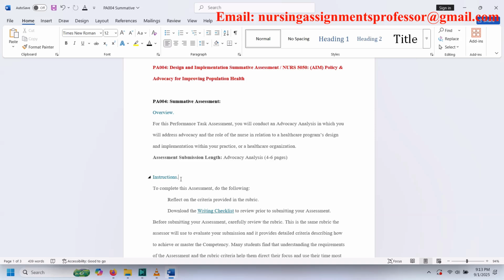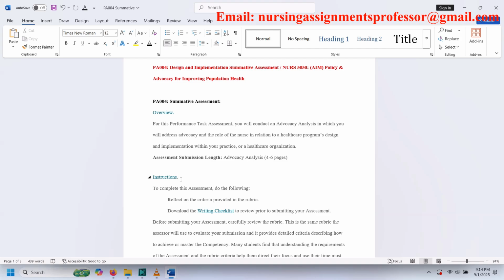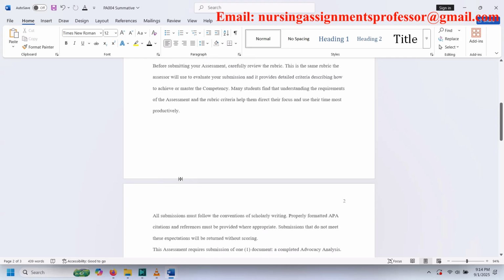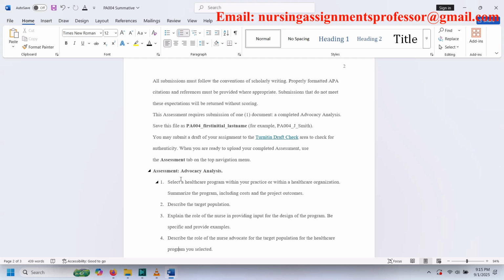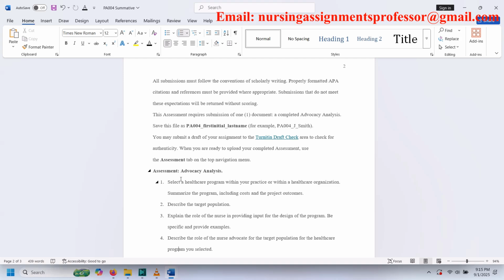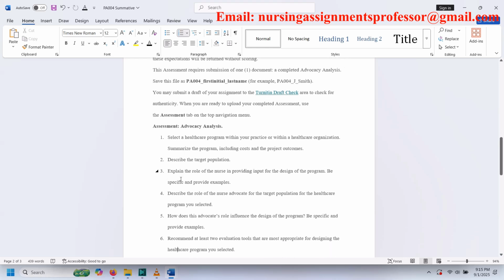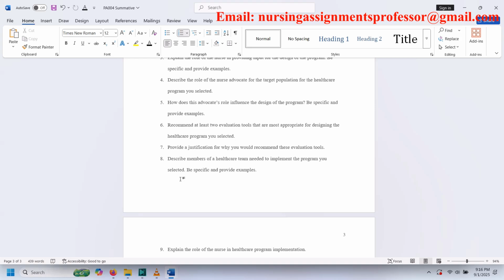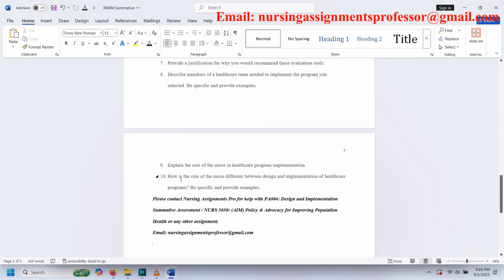PA004: Design and Implementation Summative Assessment / NURS 5050: (AIM) Policy & Advocacy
PA004: Summative Assessment:
Overview.
For this Performance Task Assessment, you will conduct an Advocacy Analysis in which you will address advocacy and the role of the nurse in relation to a healthcare program’s design and implementation within your practice, or a healthcare organization.
Assessment Submission Length: Advocacy Analysis (4-6 pages)

Instructions.
To complete this Assessment, do the following:
Reflect on the criteria provided in the rubric.
Download the Writing Checklist to review prior to submitting your Assessment.
Before submitting your Assessment, carefully review the rubric. This is the same rubric the assessor will use to evaluate your submission and it provides detailed criteria describing how to achieve or master the Competency. Many students find that understanding the requirements of the Assessment and the rubric criteria help them direct their focus and use their time most productively.

This Assessment requires submission of one (1) document: a completed Advocacy Analysis. Save this file as PA004_firstinitial_lastname (for example, PA004_J_Smith).
Assessment: Advocacy Analysis.
1. Select a healthcare program within your practice or within a healthcare organization. Summarize the program, including costs and the project outcomes.
2. Describe the target population.
3. Explain the role of the nurse in providing input for the design of the program. Be specific and provide examples.
4. Describe the role of the nurse advocate for the target population for the healthcare program you selected.
5. How does this advocate’s role influence the design of the program? Be specific and provide examples.
6. Recommend at least two evaluation tools that are most appropriate for designing the healthcare program you selected.
7. Provide a justification for why you would recommend these evaluation tools.
8. Describe members of a healthcare team needed to implement the program you selected. Be specific and provide examples.
9. Explain the role of the nurse in healthcare program implementation.
10. How is the role of the nurse different between design and implementation of healthcare programs? Be specific and provide examples.

Please contact Nursing Assignments Pro for help with PA004: Design and Implementation Summative Assessment / NURS 5050: (AIM) Policy & Advocacy for Improving Population Health or any other assignment.